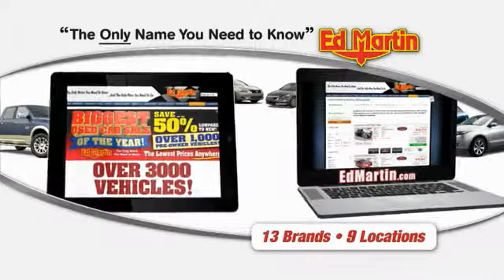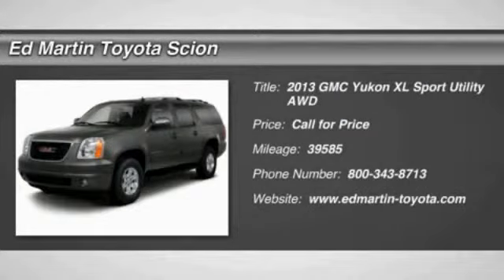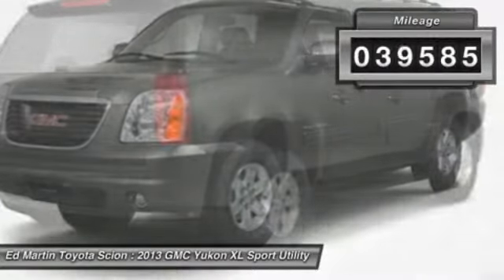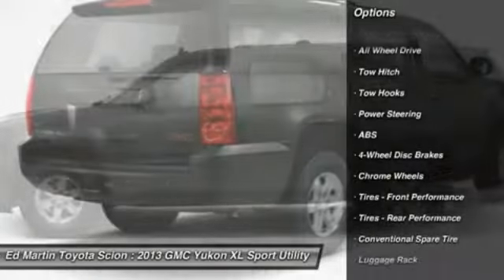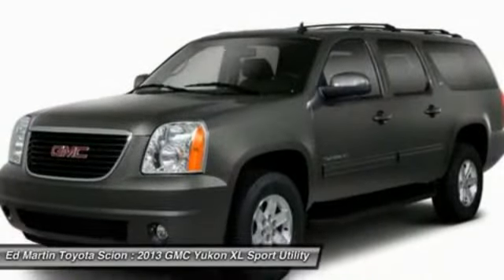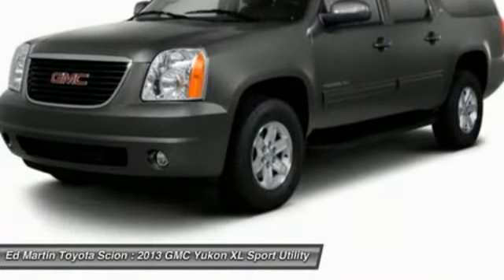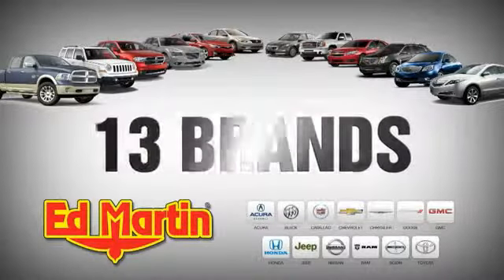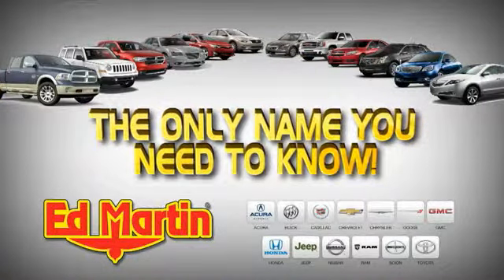2013 GMC Yukon XL 683468A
2013 GMC YUKON XL Anderson, IN
Stock# 683468A

1 OWNER!! GREAT VEHICLE HISTORY!! Nav! Flex Fuel! Be sure to take advantage of owning this stunning-looking 2013 GMC Yukon XL. This terrific GMC is one of the most sought after used vehicles on the market because it NEVER lets owners down.